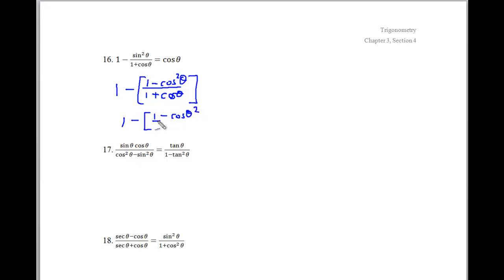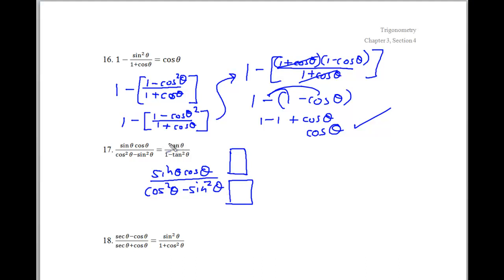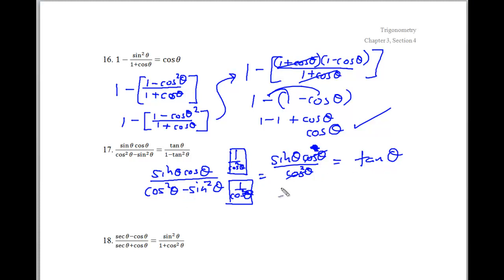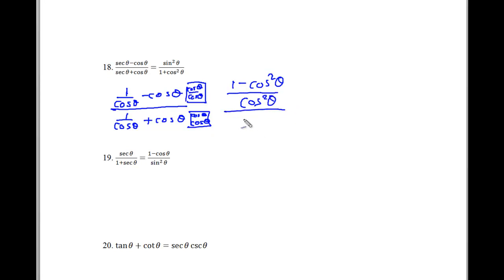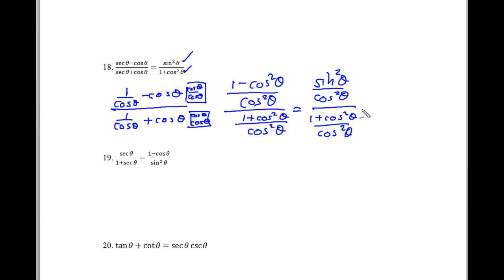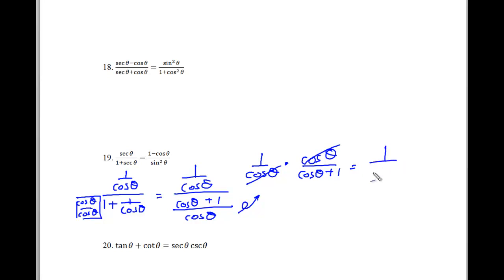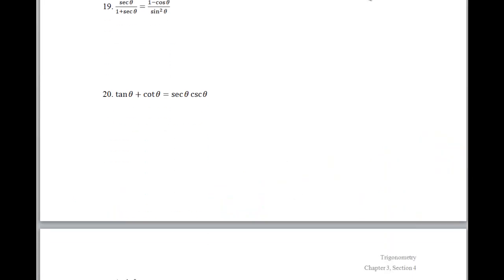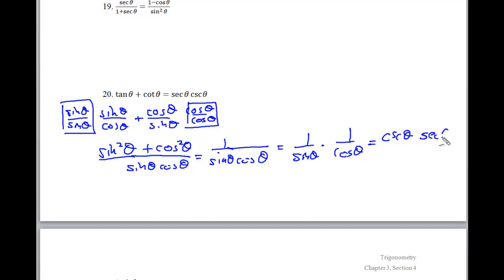Verifying Trigonometric Identities Part 4